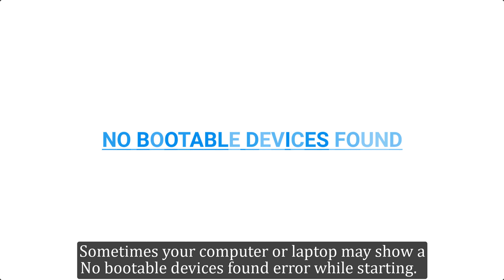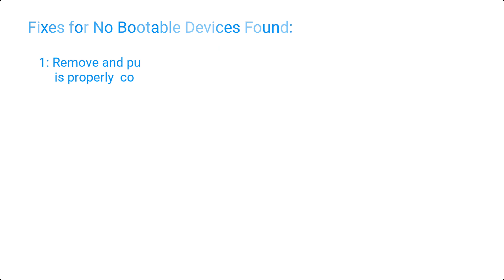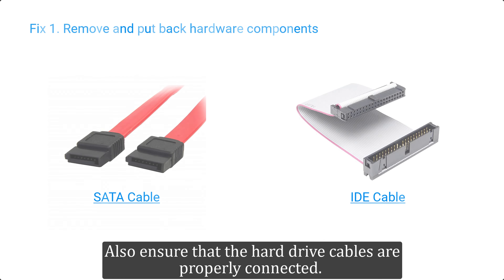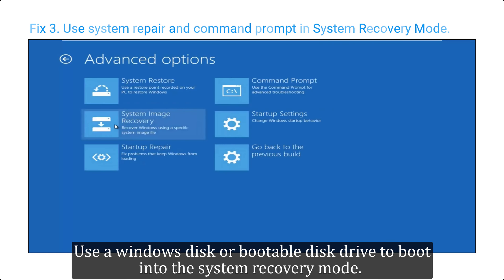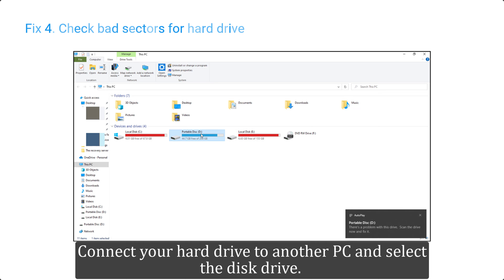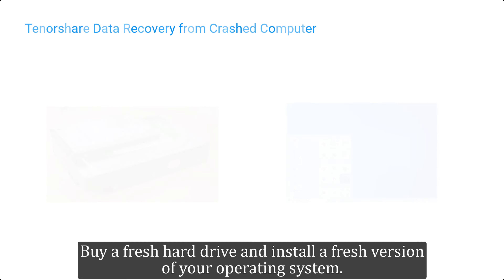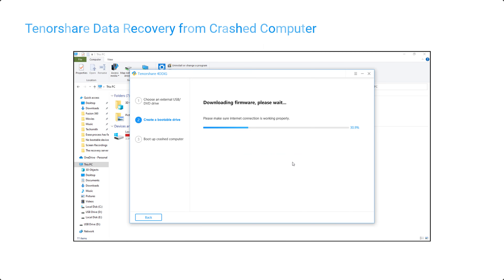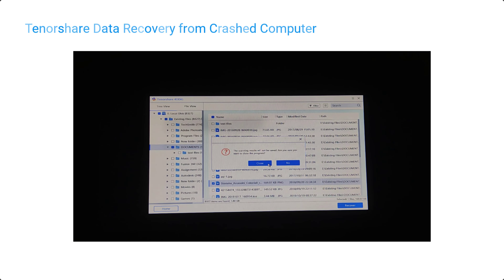【Fixed 2022】 How To Fix Dell No Boot Device / No Bootable Device / Boot Device Not Found in 5 Ways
This video shows you 5 fixes for the errors: boot device not found, no boot device found, no bootable device, no bootable devices found. Recover data from unbootable device involved in the video

Sometimes your computer or laptop may show a No bootable devices found error while starting. This will stop you from booting into your windows. But don't worry all hope is not lost yet. Watch this video to see how to get rid of boot device not found.

📌Timestamp
Video Intro 00:00
What causes this error? 00:28
Fix 1. Remove and put back storage components 01:09
Fix 2. Check your BIOS settings and ensure the right device is first in the boot order 01:29
Fix 3. Check bad sectors for hard drive and system repair 01:52
Fix 4. Check bad sectors for hard drive 02:33
Fix 5. Replace your hard drive and install a fresh version of your Windows operating system 03:02
Bonus: Use Tenorshare 4DDiG to recover your data from an unbootable device 03:18